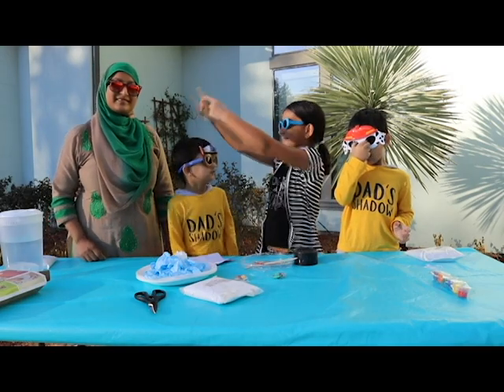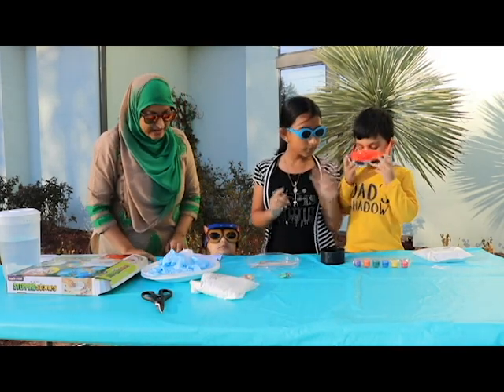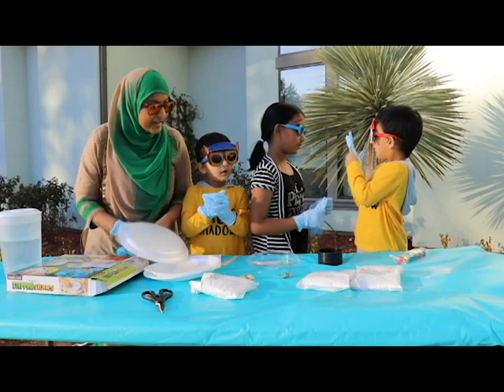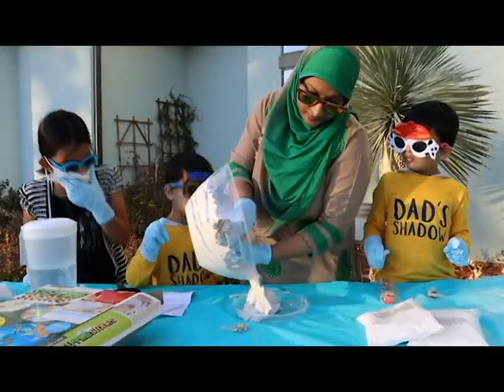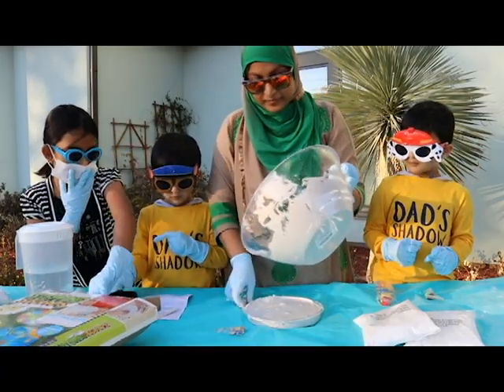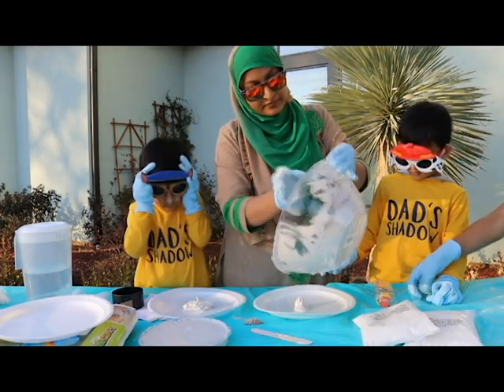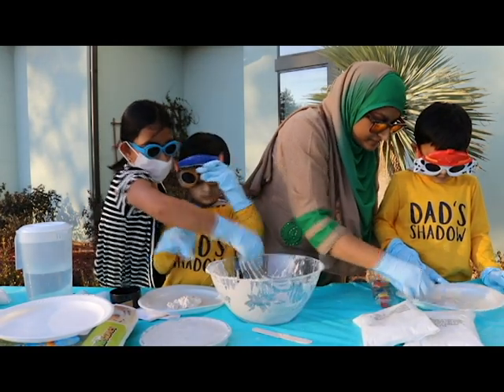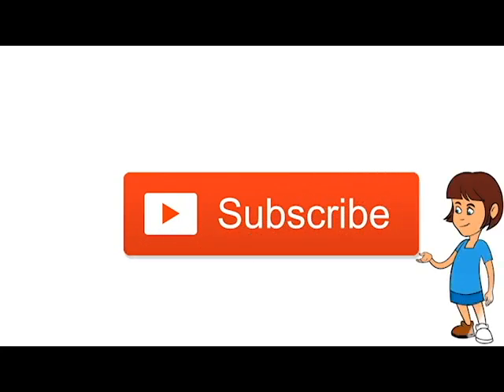Stepping Stones, Moulding and Painting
use the plaster/concrete to mould a stone and then paint it.